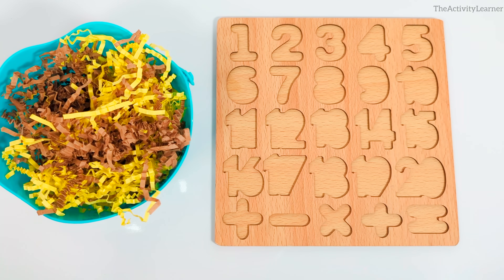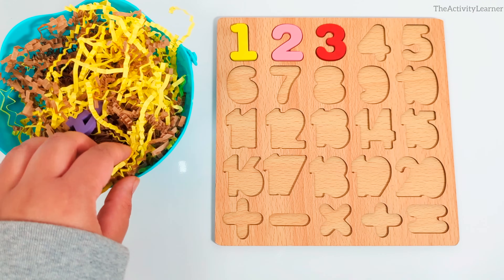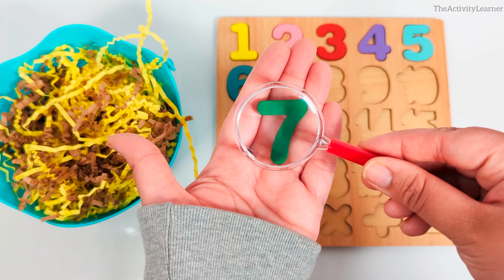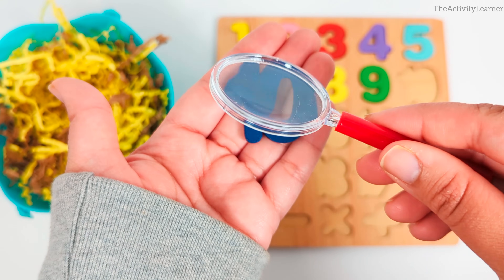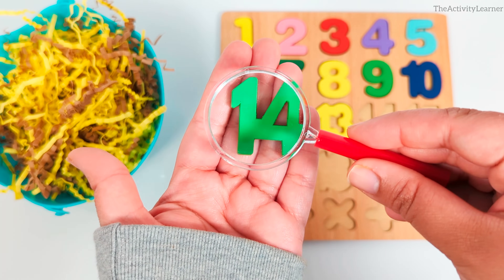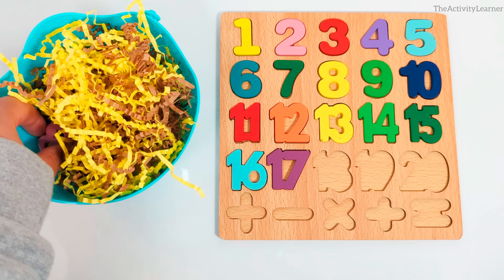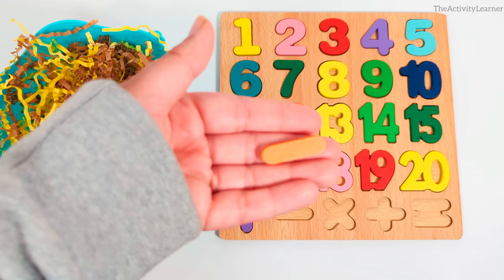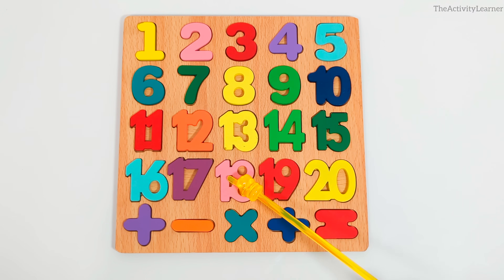Learn Numbers 1-20 | Number Puzzle Activity | Educational Videos for Toddlers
Hey Activity Learners! Let's learn numbers 1-20! But first we need to find the missing pieces!